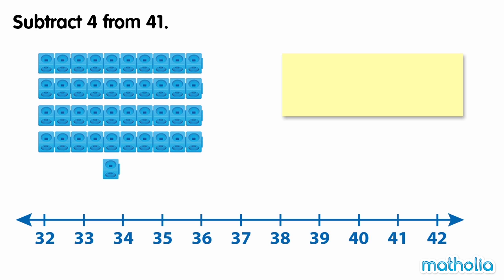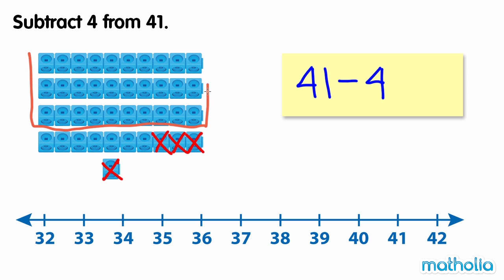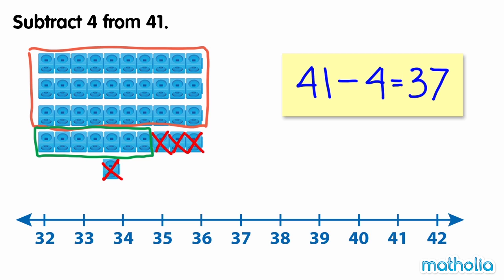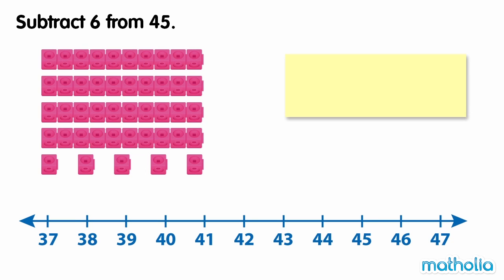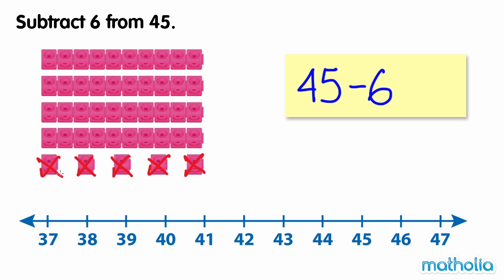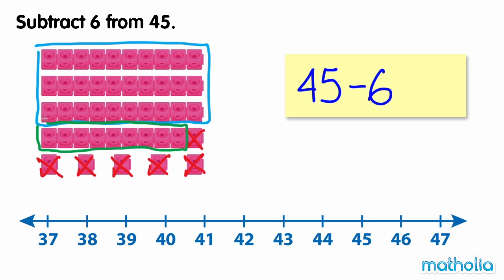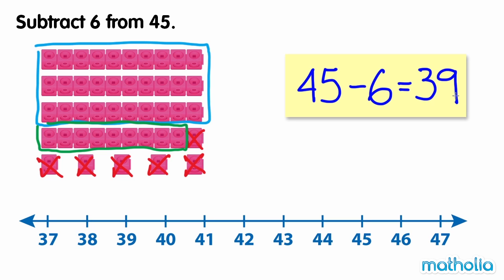Subtraction Within 50 - Subtracting Ones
Matholia educational maths video on subtraction within 50 - subtracting ones

Learning Targets:
Students will be able to subtract one-digit numbers within 50.